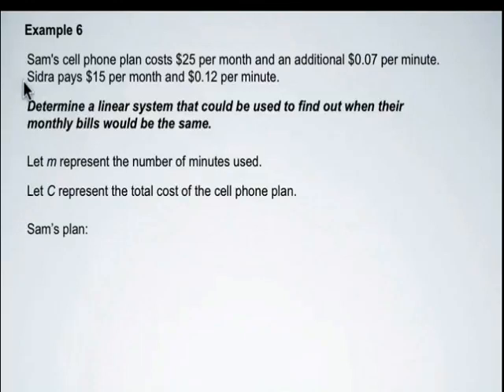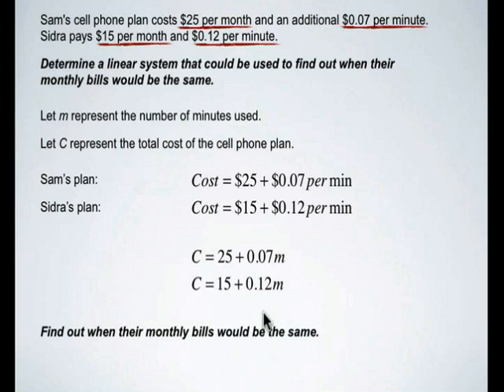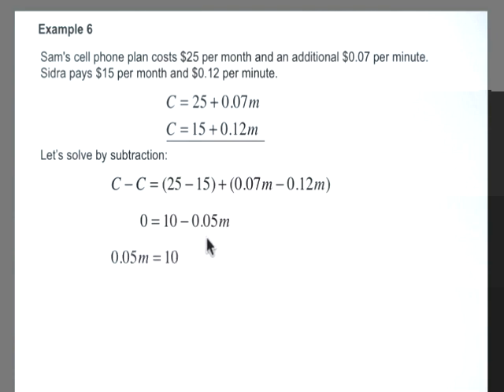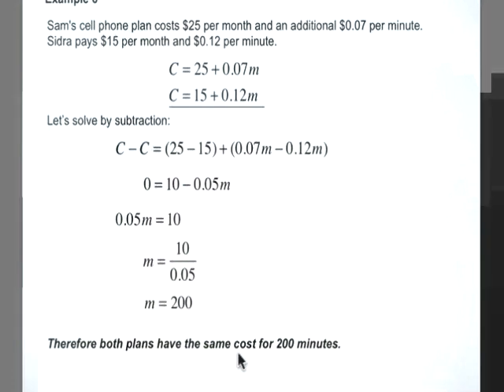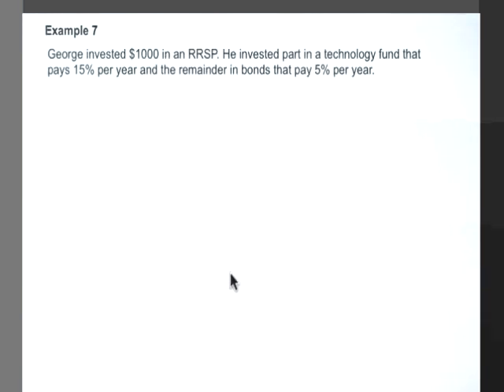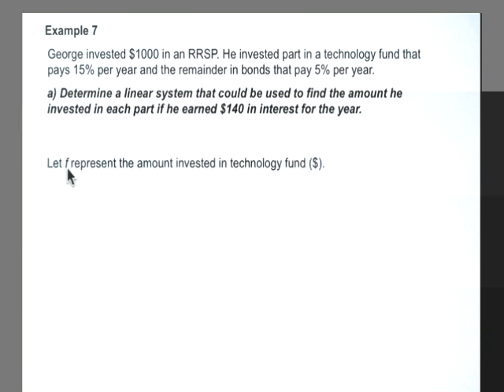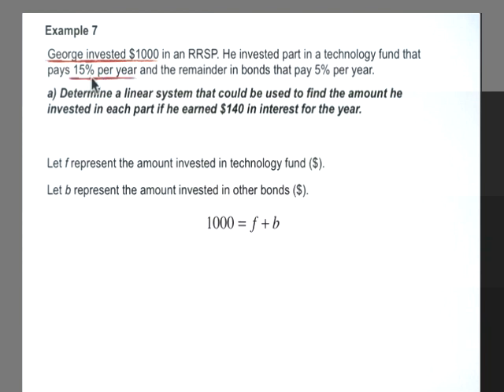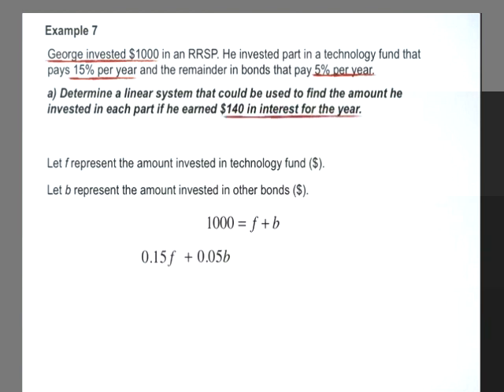Solving Linear Systems by Elimination 8